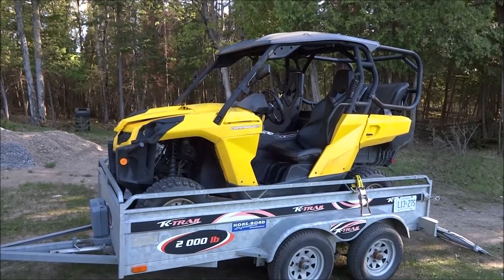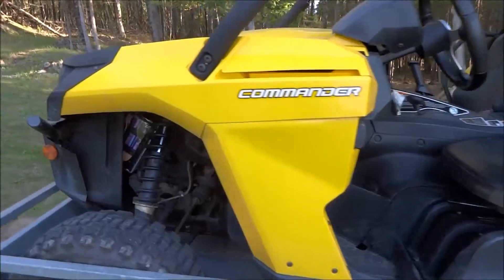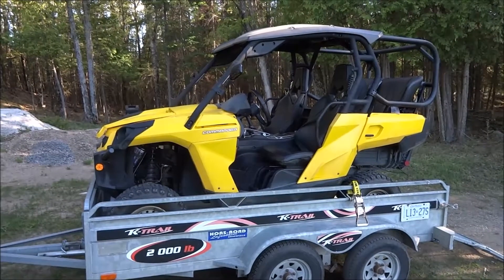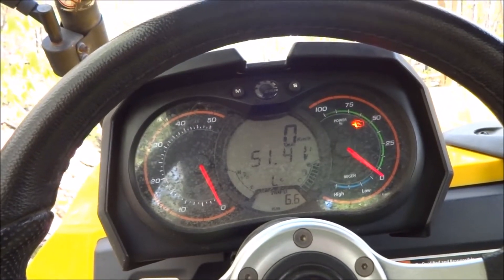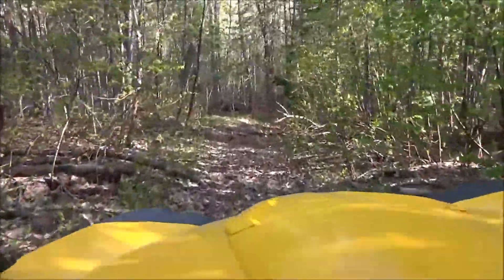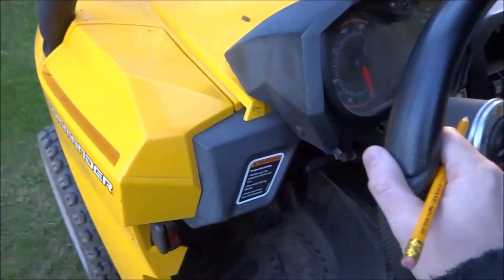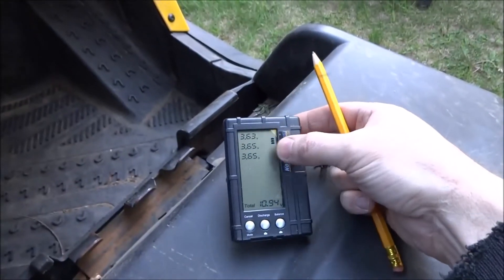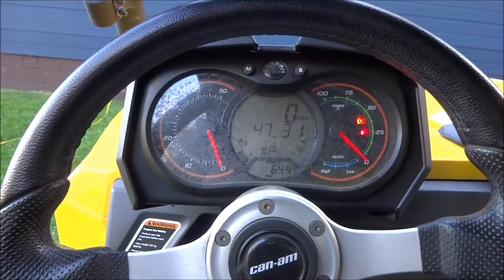Commander Electric upgrade to 18650, range test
Now that the conversion to lithium batteries is complete, I find out what's the range...